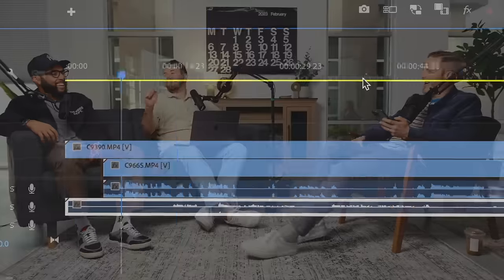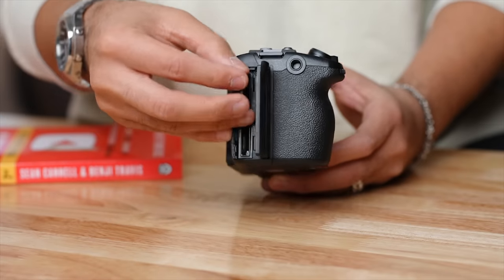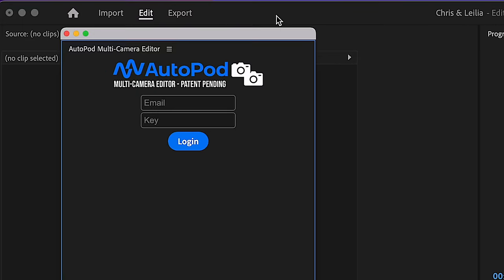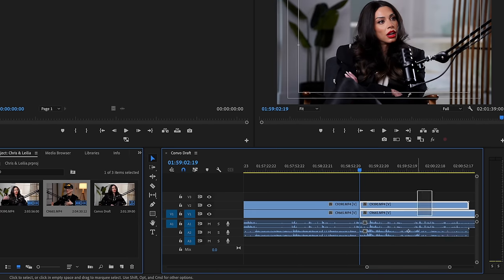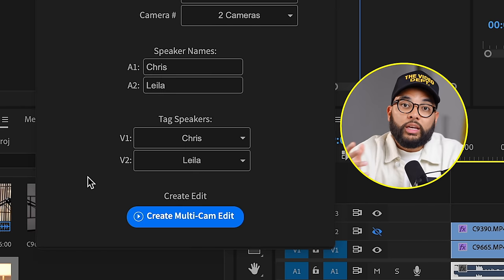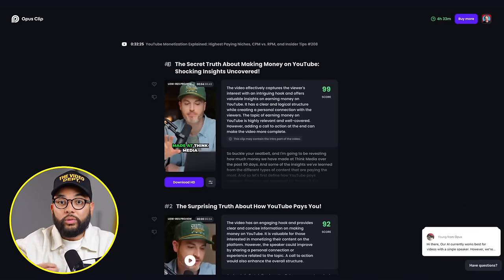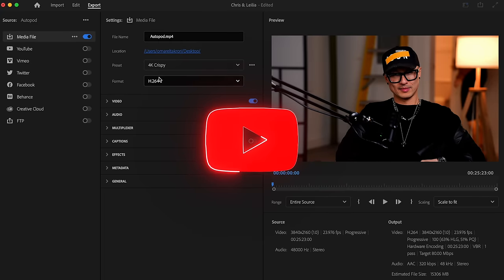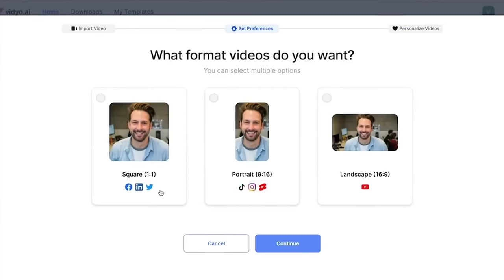How I Used AI to Blow Up My Podcast!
Gear:
Atem Switcher: ➡︎
🎙️ AUDIO
Samson Q9U ➡︎
Rode PSA1 Boom Arm ➡︎
90 Degree XLR Cable ➡︎
Side Table ➡︎
Rodecaster Pro (for more than 2 people) ➡︎
Sound Treatment ➡︎

Sony FX30 w/ Top Handle ➡︎
Sony FX30 Body Only ➡︎
Sigma 16mm (Wide Lens) ➡︎
Sigma 56mm (Tight Lens) ➡︎
Sony 128gb SD Card ➡︎
Ulanzi Tripod ➡︎
Quick Release Plates ➡︎

💡 LIGHTING
Amaran 100D ➡︎
Lantern Softbox ➡︎
Neewer Light Stand w/ Wheels ➡︎
GVM Panel Lights ➡︎

In-Depth Channel Analytics and Ideas